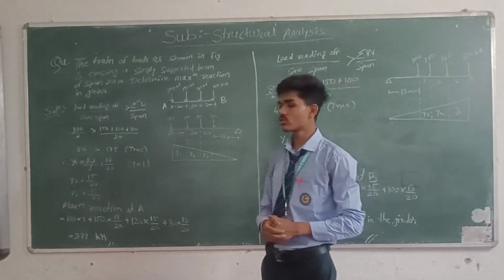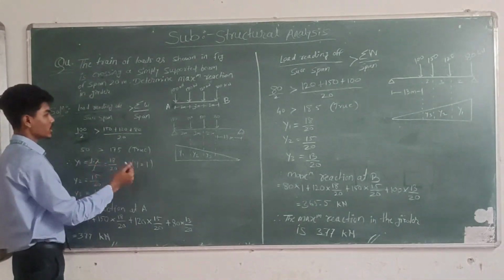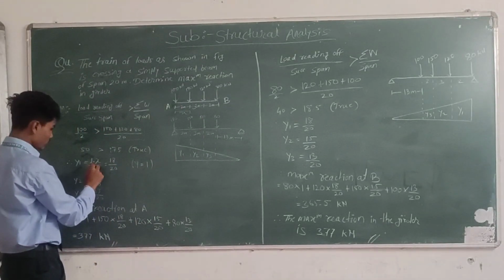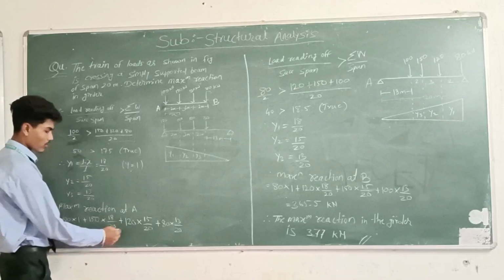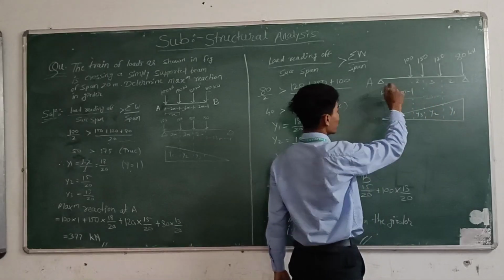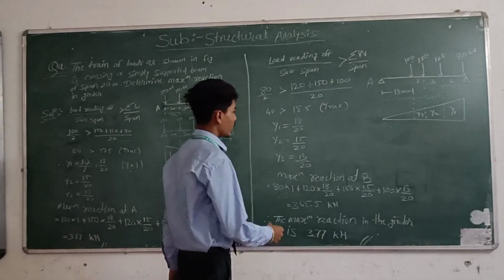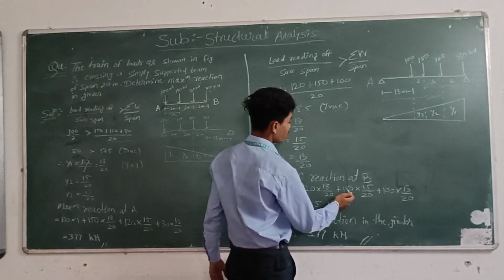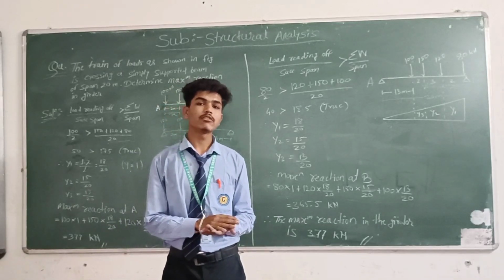Structural Analysis Maximum Reaction in Girder By Devkumar Mitra Student of Civil Engineering TGPCET